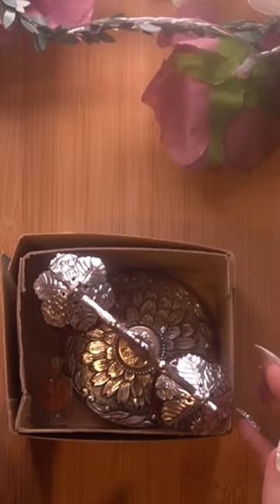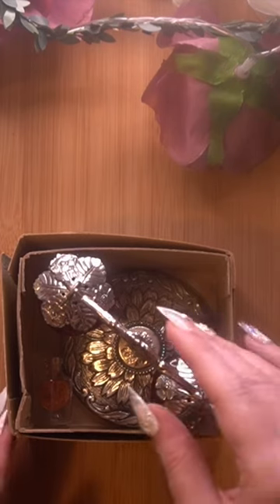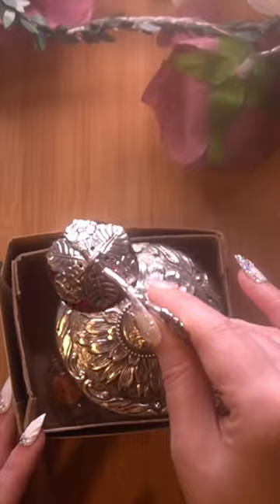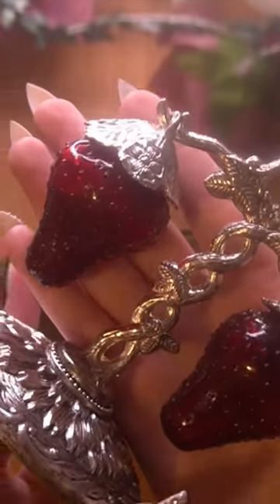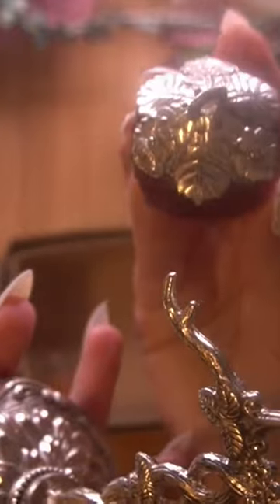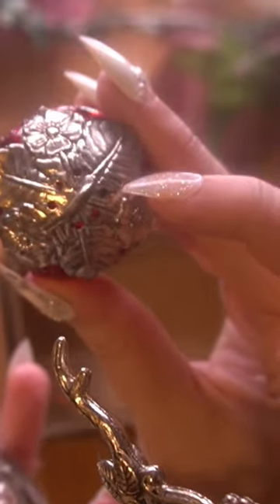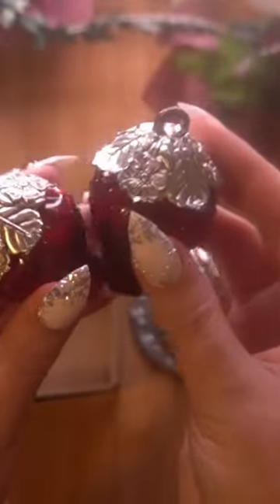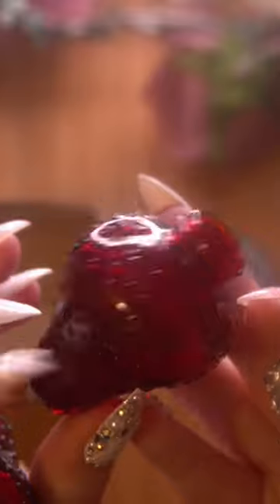Vintage Strawberry Salt & Pepper Shaker